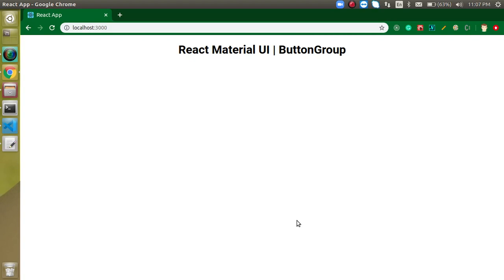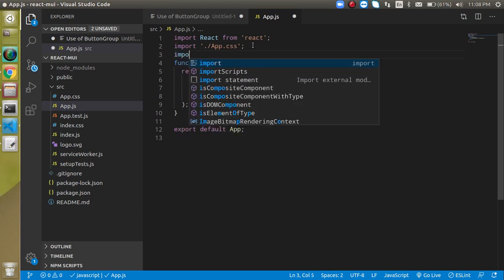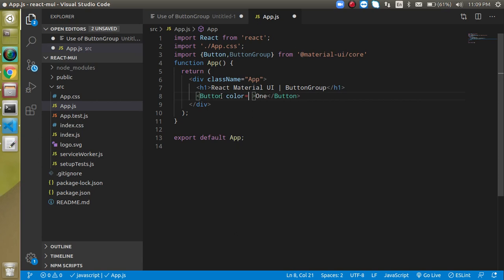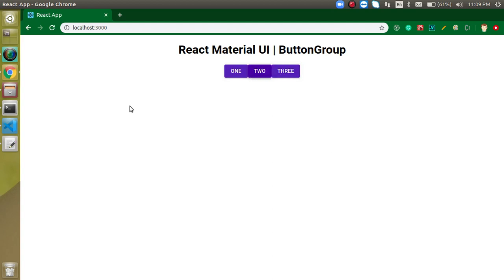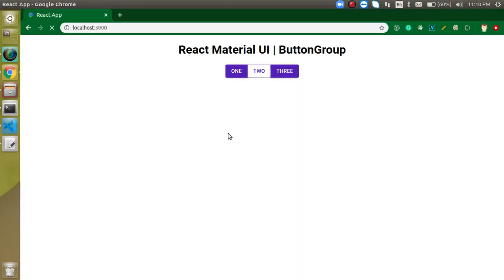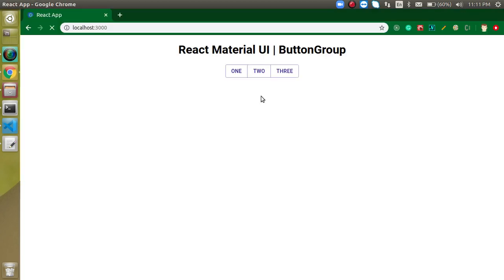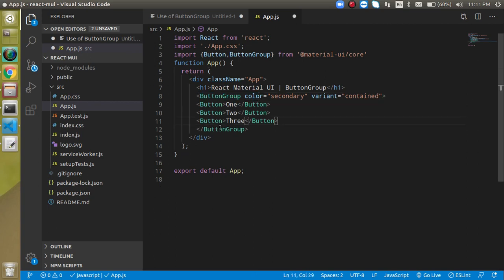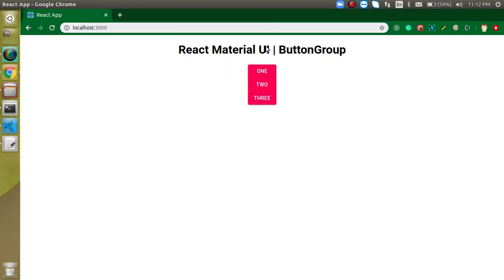Reactjs material ui tutorial #4 ButtonGroup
in this react js with material UI we learn how to use buttons is MUI react.  this video is made by anil Sidhu in the Hindi language

use of buttons
add color to buttons
add border to button
click on buttons
change color on button click
icon with button
button size